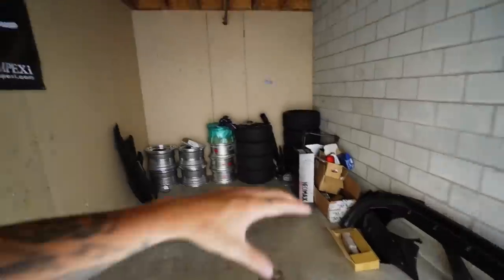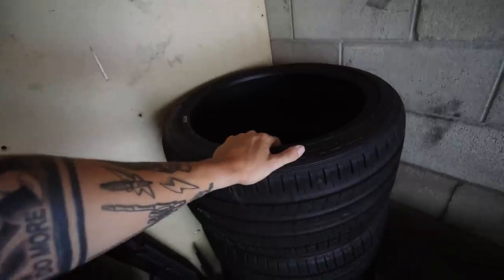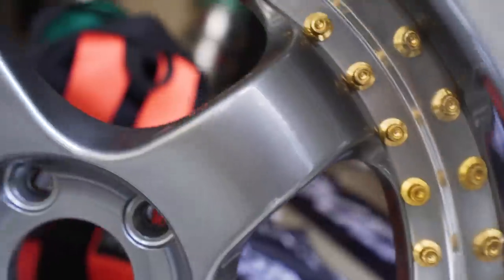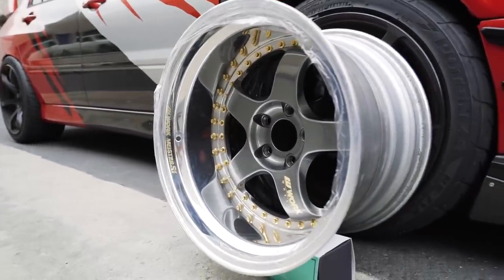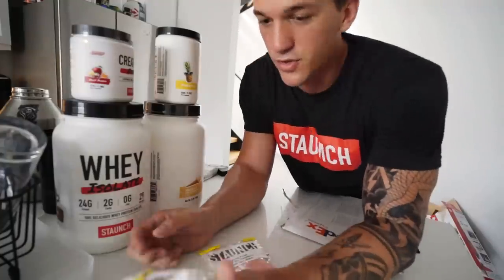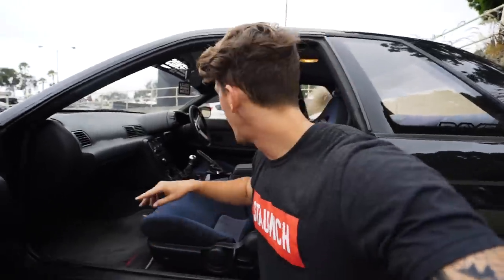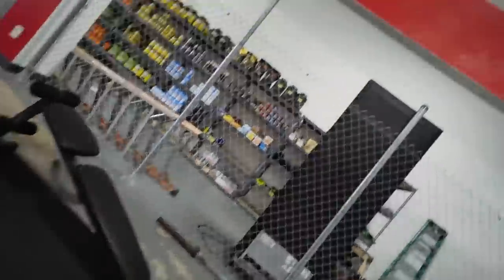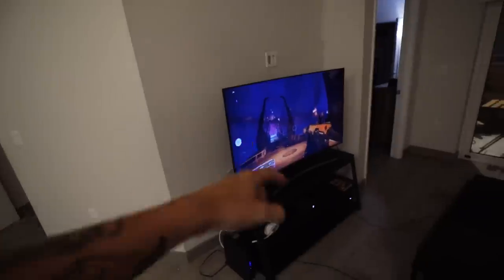THREE PIECE WHEELS FOR THE EVO?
today's video definitely didn't go as planned! I thought we could get the widebody WRX's wheels and tires mounted, but i think the tires are a little too small. I had the crazy idea of seeing what they would look like on the Evo 8 and i actually really liked them!

MOD LIST
*2015 Subaru WRX*
Tomei Exhaust
Invidia Catless Downpipe
Fujitsubo Headers
ETS intake
Cobb AP
Pro Tune

-My GFX artist: